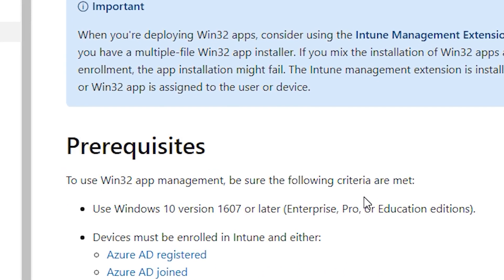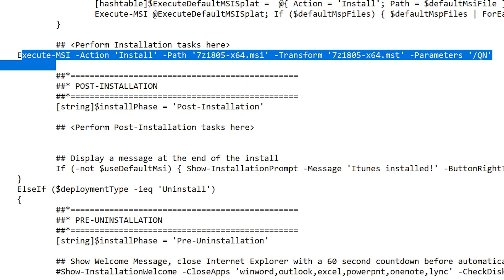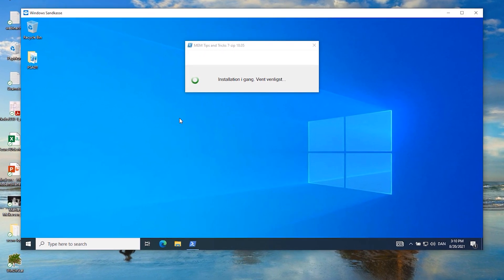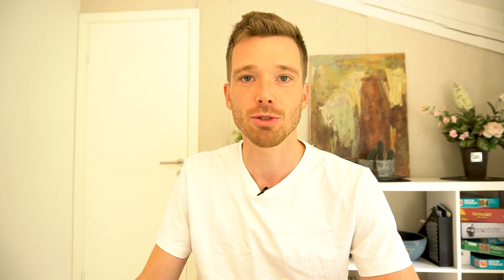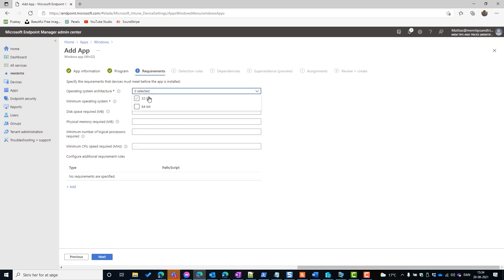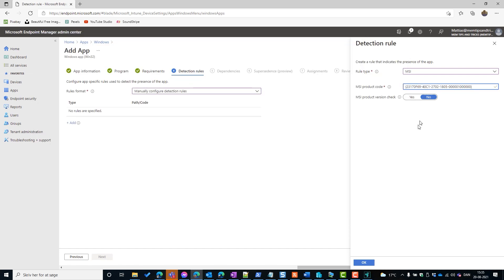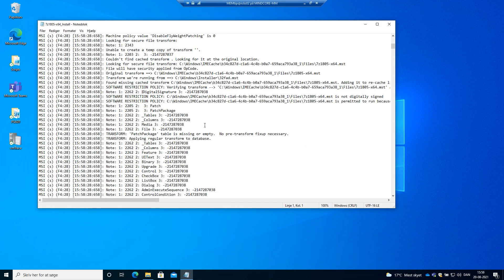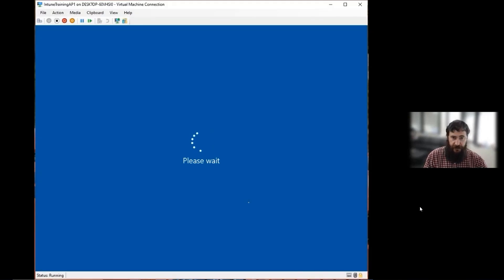[Intune Operational Tips] - How to work with application management (Win32) in Microsoft Intune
I find it sometimes difficult to find the missing link when troubleshooting applications in Microsoft Intune. But I have found a good solution during my experience with this system. If you are used to other deployment systems like Configuration Manager you are used to a lot of logging and to find your way through the jungle of information and finally find the broken piece. In this demonstration I will show you a good process of how to implement applications to Microsoft Intune with some tips and tricks on getting more advanced logs in your application deployments.

I am humbled and need to thank a lot of people for being able to publish this first piece and hopefully many good videos to come.
- Helle / who helped me with designs
- Mads / who designed my logo
- Dean / who inspired and answered a lot of newbie questions + provided contacts.
- Christian / who did review of the film and came with great improvements for next coming shows.
- Dan / who made this incredible outro and my visuals presenting the speaker
- Adam / who have inspired me and noominated me as MVP in the first place.
- Intune.Training / for inspiration and much informative videos
- Nickolaj / who provided me with automation script.
- Damien / who created such nicely tools for us to use.
- Rudy / who created blog post on how to handle windows Sandbox
- Per / who always are willing to help and provide good information on Intune.